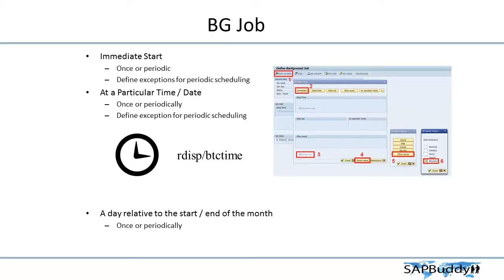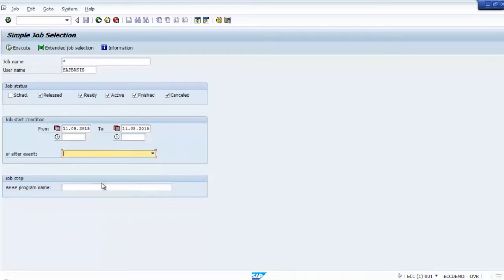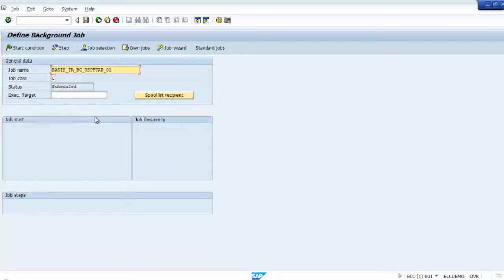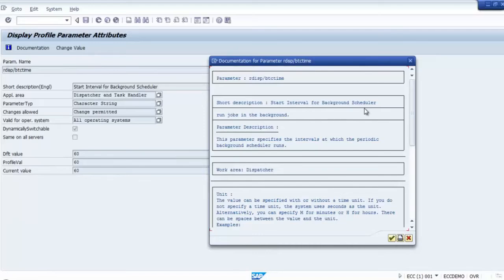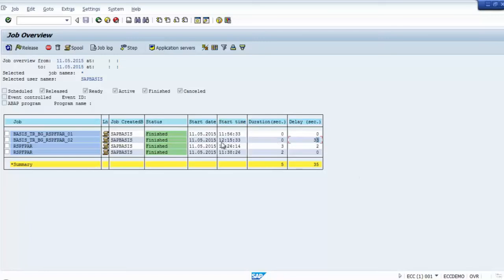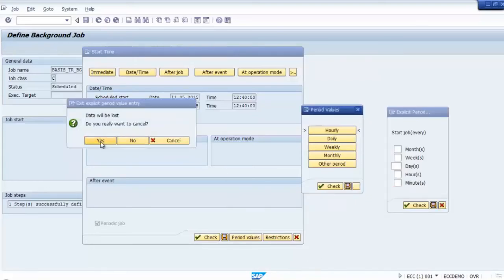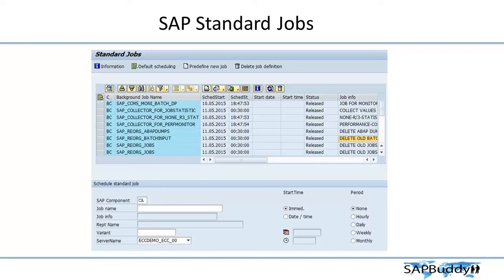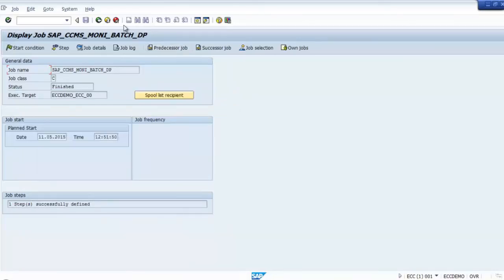SAP BASIS COURSE: Lec 32. Time based BG jobs scheduling.